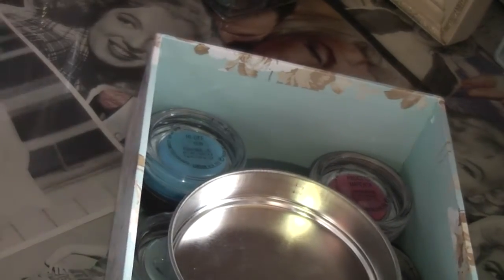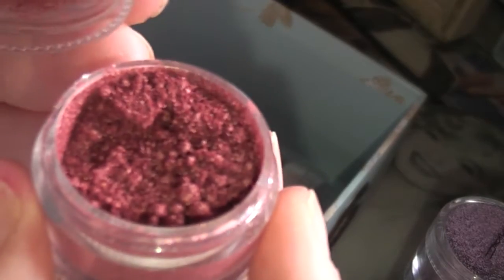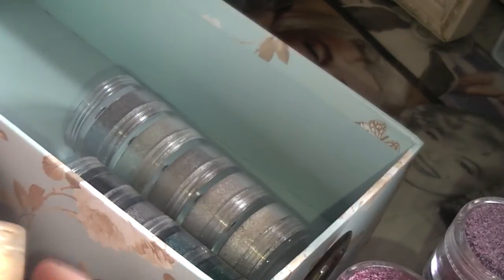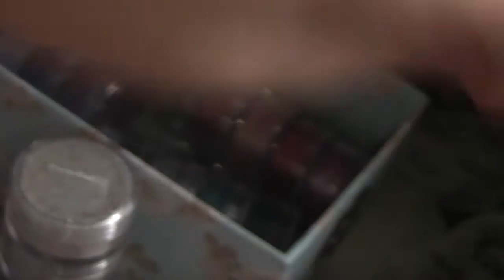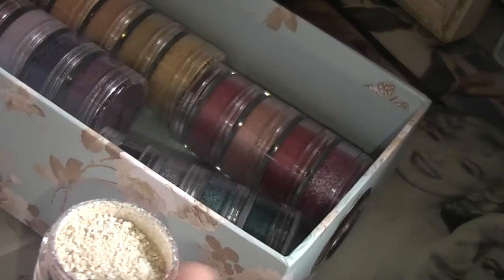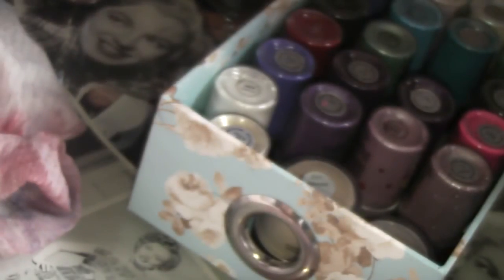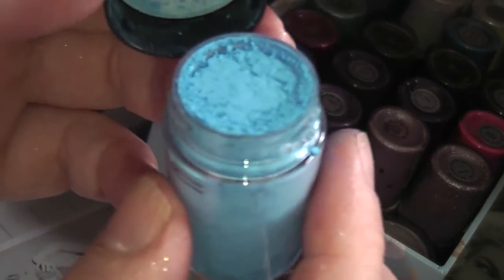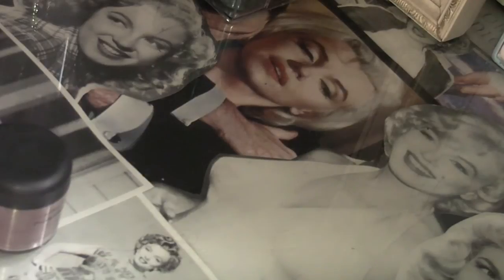MAC Pigments - Part 1 - My Collection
Watch out for Part 2 coming soon, showing you the many ways to use pigments - they are so versatile.

Coming soon.

The power of pigments - Part 1 - MAC Pigment collection
The power of pigments - Part 2 - How to use a pigment
My favourite MAC eyeyeshadows (requested)
My top 15 MAC products
The adventures of a youtuber (series)
Pencil Dupes (Mostly MAC and Urban Decay)
Denim nail tutorial - high street vs Ciate